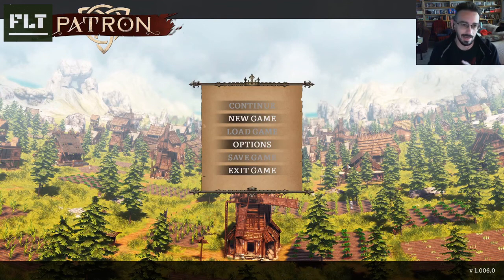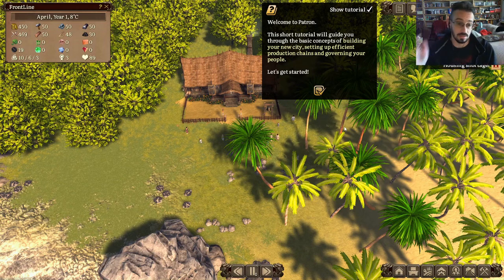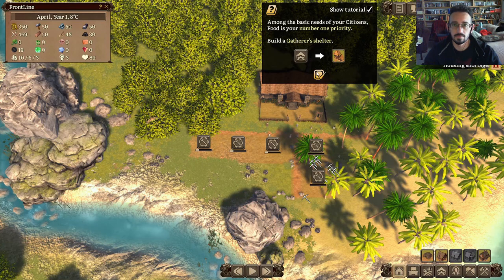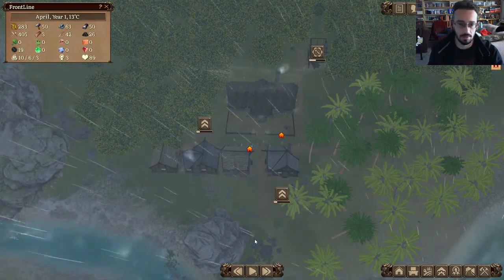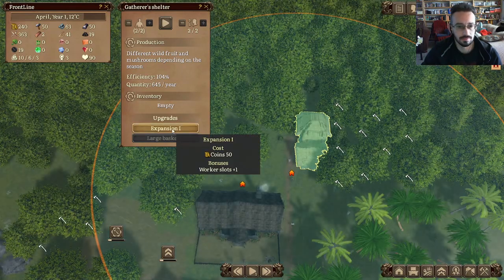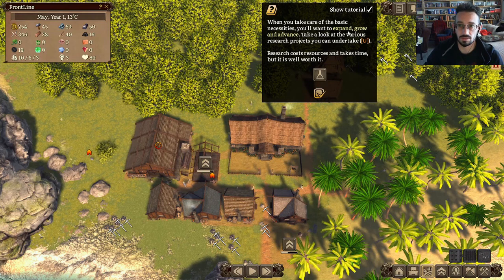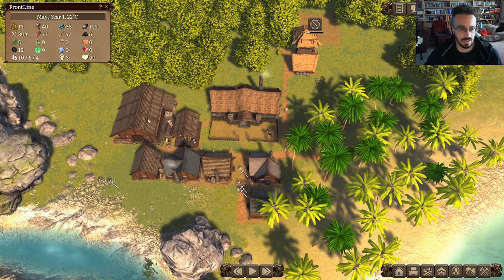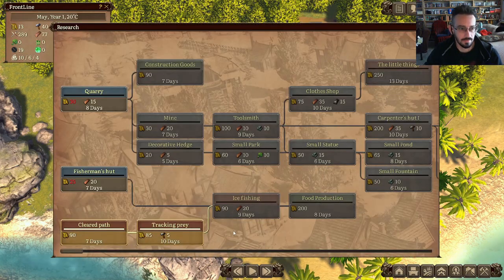PATRON [ Demo Play ] Civ + Banished ?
A village builder/simulator/survival game that reminds me very much of a mix between Banished and Civ 5/6.  Love the ambience and chill of this game, a great thing to relax to at the end of a day.